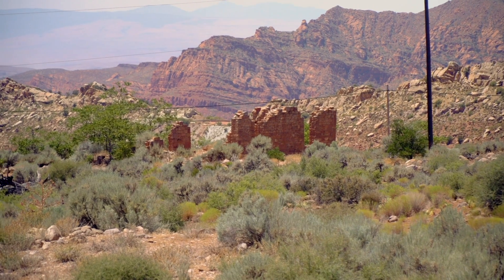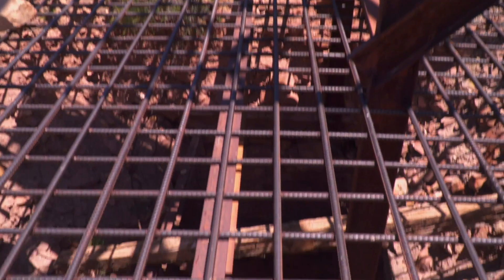Extracting Ghost Town Silver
I went to the silver ghost town of Silver Reef, Utah to collect a sample of silver ore, and meet up with Cody of Cody's Lab to learn how to extract it. With some silver extracted I'll be able to continue my ongoing quest to make a photograph from scratch, and also my series are recreating currency through history.

If you're ever in Utah, check out Silver Reef Ghost Town